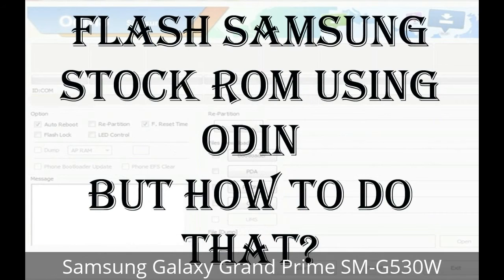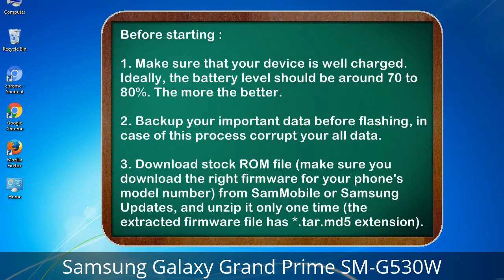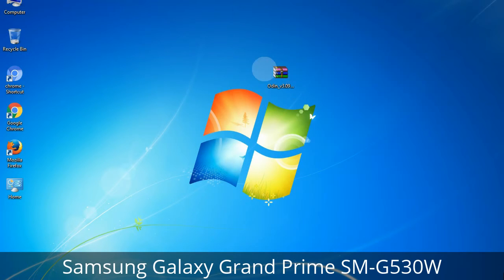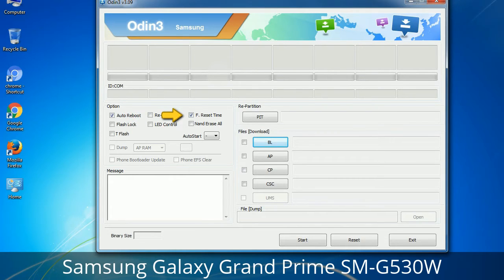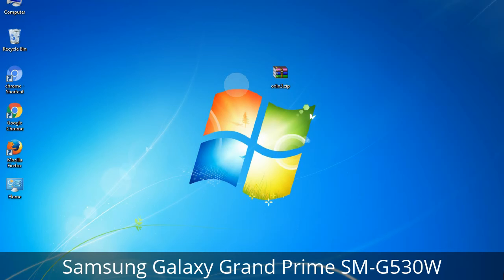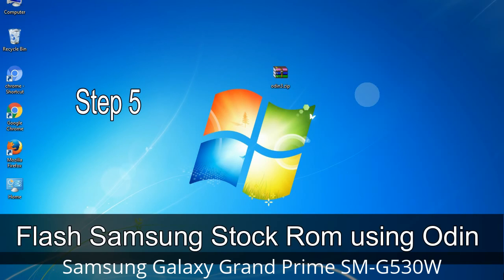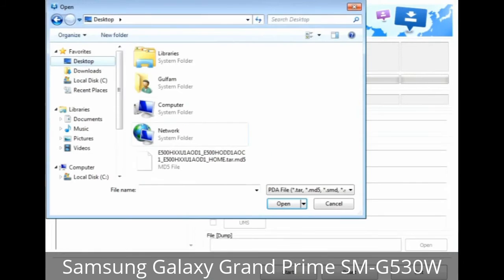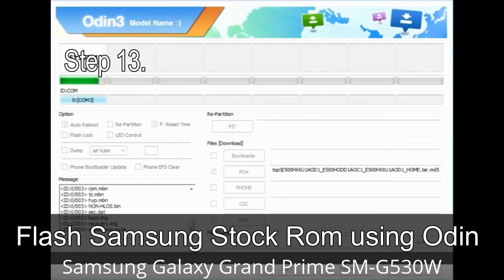How to Samsung Galaxy Grand Prime SM-G530W Firmware Update (Fix ROM)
I talk to you How to Samsung Galaxy Grand Prime SM-G530W firmware flash with Odin.

Here is a step by step guide on how to flash Samsung Galaxy Grand Prime SM-G530W ROM:

Step 2. Download Stock ROM compatible with your Samsung Grand Prime SM-G530W device or if you have already downloaded the firmware file then ignore downloading it again, and extract it on your PC.

Step 3. Power Off your Samsung Grand Prime SM-G530W phone.

Step 8. Once you have connected the Samsung Galaxy Grand Prime SM-G530W to the PC, Odin will automatically recognize the phone and see "Added"   message at the lower left panel. or connect your phone to the PC via USB cable.

Now, your Samsung Galaxy Grand Prime SM-G530W Firmware Update success.